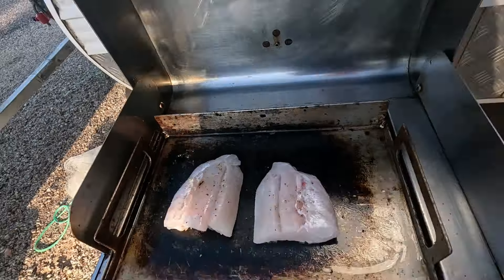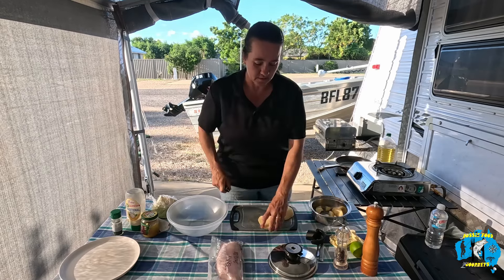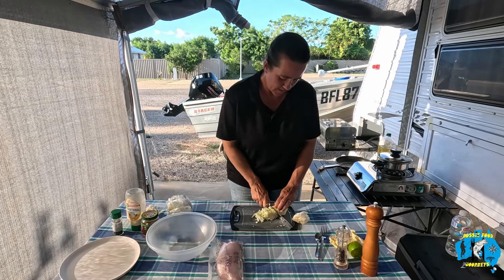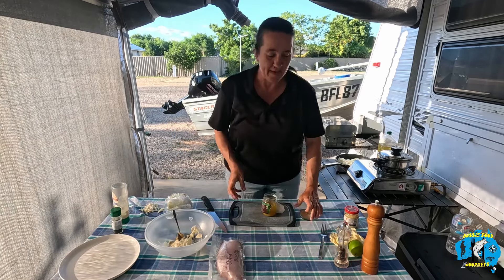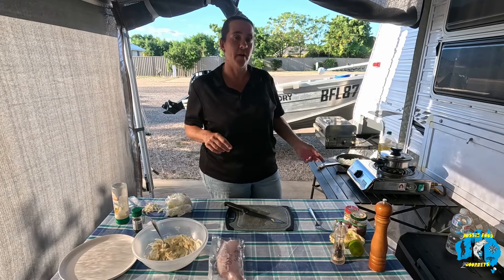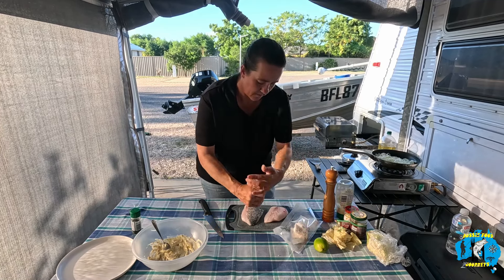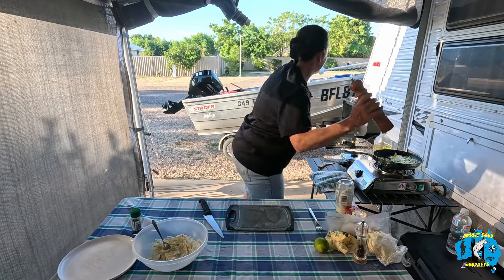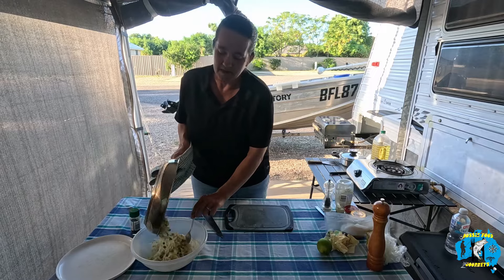Crispy skinned barra and potato salad Ep.22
We're on lunch break today, so just whipped up a simple Crispy skinned barramundi with a warm potato cabbage salad.
2 x pieces skin on Barramundi
For the potato salad-
300g peeled potatoes
1 cup shredded cabbage
1/2 cup frozen peas
2 Tablespoons pickled onions, chopped
1 teaspoon dill
1 teaspoon dijon mustard
1/2 cup mayonnaise
For the lime buerre blanc sauec
2 Tablespoons Lime juice
1 Tablespoon verjuice or white wine
65g cold diced butter
Dill, salt and pepper to taste.
Method
1) cut potatoes and cook in saucepan until just cooked through. Strain.
2) Lightly fry off shredded cabbage and peas.
3) In a mixing bowl, combine dijon, dill, mayonnaise and chopped pickled onions. Stir.
4) Add cook cabbage, peas and potatoes and stir to combine.
5) For the barra- lightly season and place skin side down into frypan or bbq plate, cook until white comes up the sides of the fish (depending on thickness of your fish- cooking time will vary). Turn and cook on other side until cooked to your liking.
6) For the buerre blanc sauce- place lime juice and verjuice in a saucepan and cook until liquid is reduced by half.
7) slowly whisk in cold butter a cube at a time and whisk until combined and fully melted before adding next piece of butter.
8) Once all butter is added, season to your likely with salt, pepper and dill.